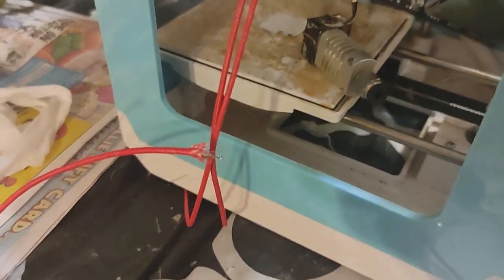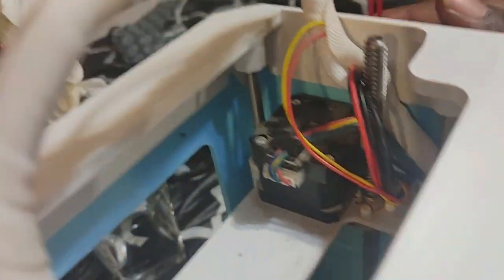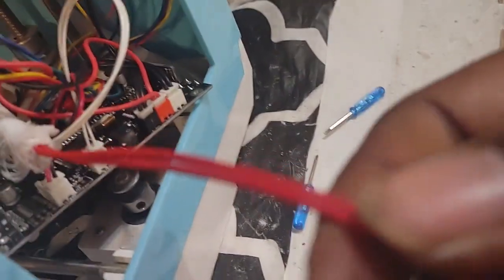3D Printer Hotend Replacement / Lets repair a 3D printer the Instone Mini but as a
Making a video on replacing a ceramic heater on a Instone mini but we are trying out a format along with scripting the video.